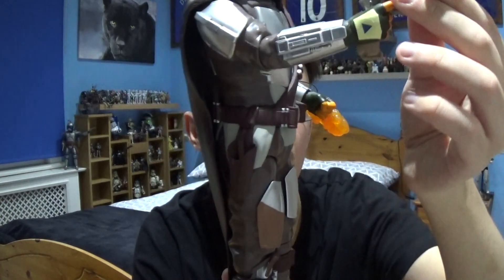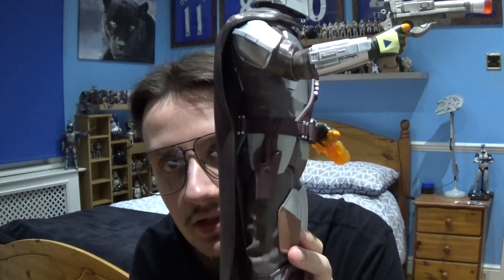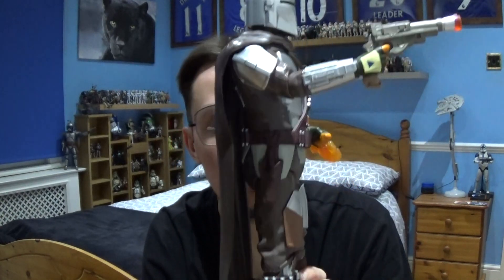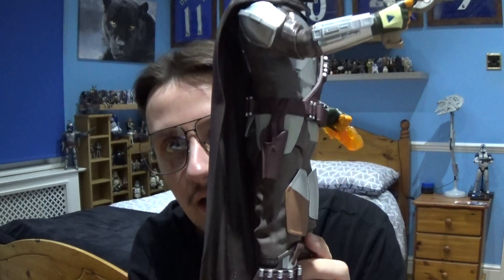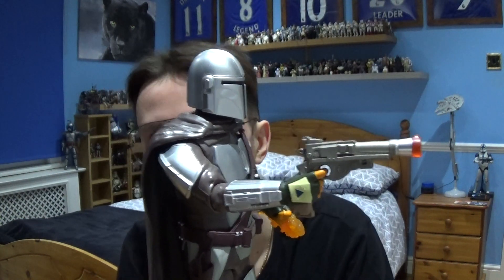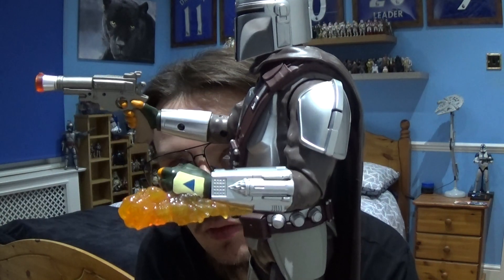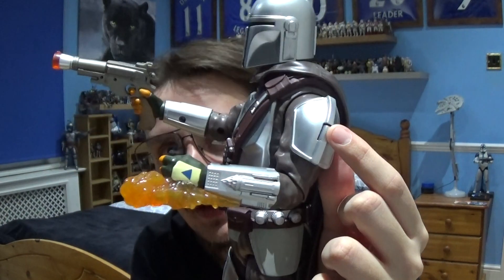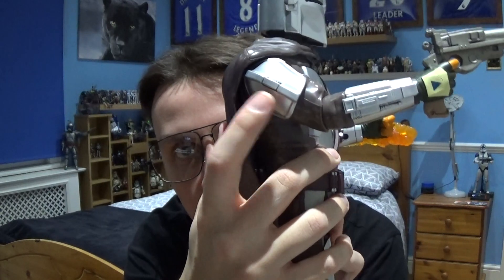The Mandalorian Talking Action Figure The Mandalorian HD Review.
Bring the drama and excitement of Star Wars The Mandalorian to life with this talking action figure of the notorious bounty hunter. Highly detailed with multiple points of articulation. It features real character phrases from the Disney+ series and includes a light up flamethrower and sound effects.